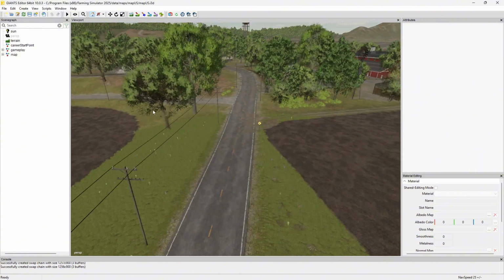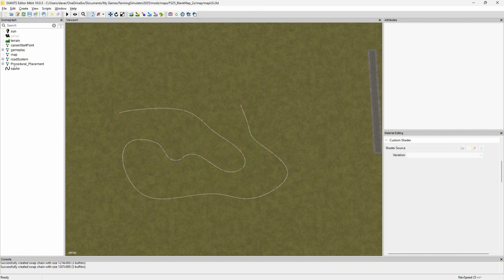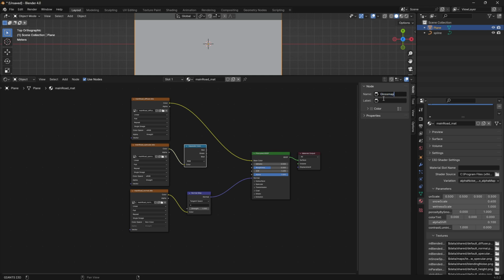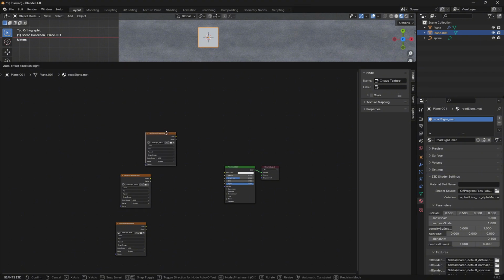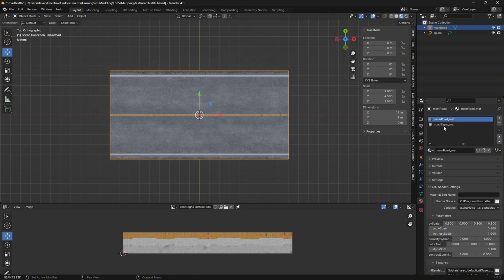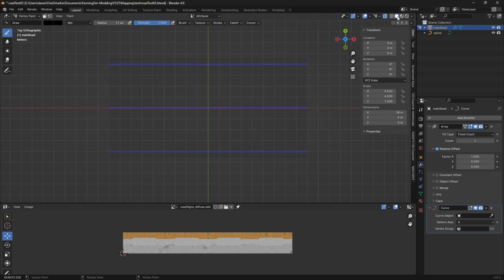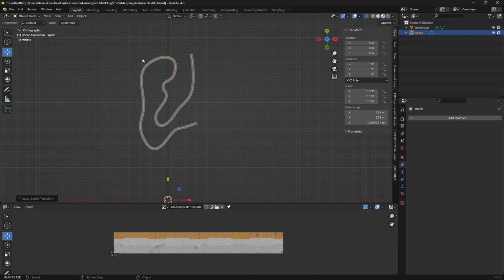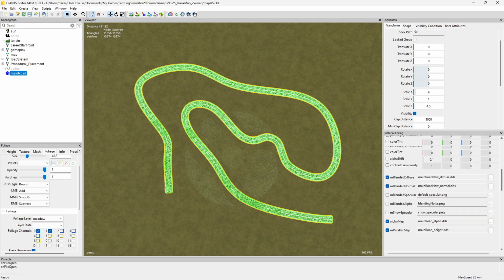How to make roads with lines and snow for Giants Editor 10 - FS25 - Mapping Tutorial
How to make detailed roads for Farming Simulator 25 - GE10 Tutorial by DaVaR

In this video we will show you how to create roads from a spline from GE in Blender with lines and snow.  It is best to watch the video all the way though to pick up on things that may be out of order in this video.  For example before joining the lines to the road be sure to raise them up a tiny bit so they don't clip into the road texture.  Also may be best to wait to join the lines until your road system is complete so that adjustments are easier to make.  Enjoy!

Don’t forget to:
Start your own FS25 Dedicated Server
Purchase Farming Simulator
Downloads & Links to Support FSG Modding